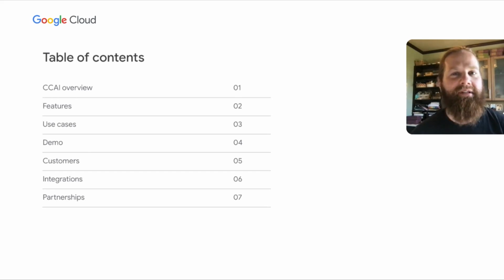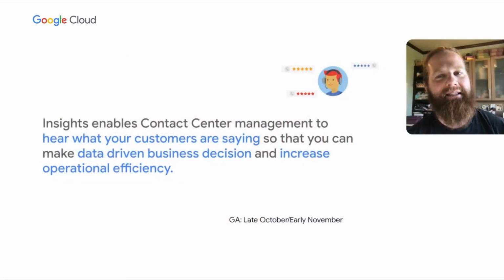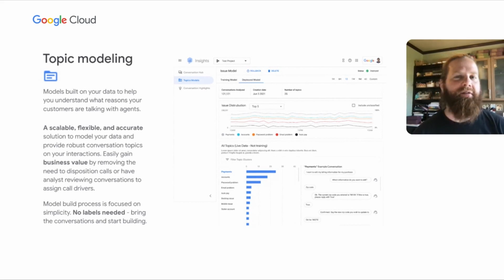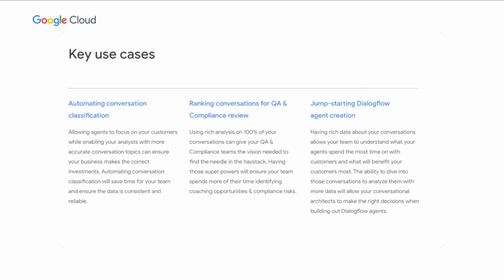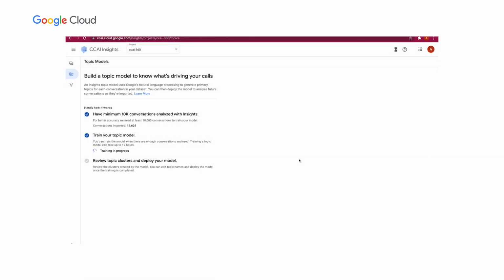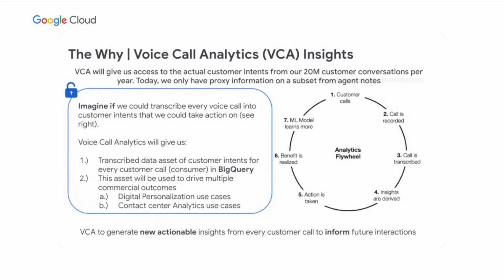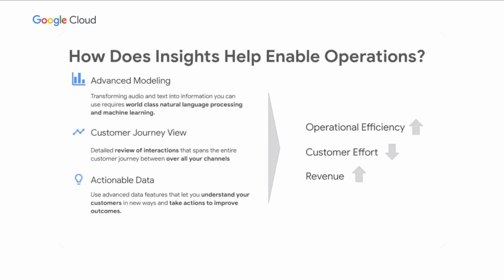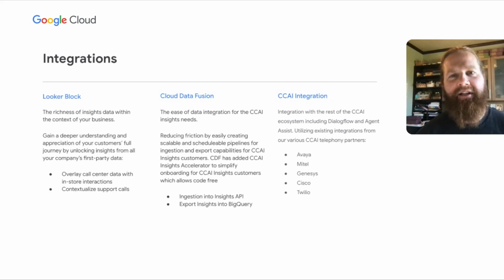Using CCAI insights to better understand customers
Contact centers are a valuable source of untapped data that holds the key on how to improve business. Understanding what customers are saying at scale allows business teams to effectively manage and invest resources to make product and services better. Contact Center AI Insights provides the tools and models to tap into contact center data to really hear everything customers are saying.

Speakers: Mark Shalda, Dinesh Mahtani

AI103

product: Cloud - AI and Machine Learning - AI Platform; event: Google Cloud Next 2021; fullname: Mark Shalda, Dinesh Mahtani; re_ty: Publish;